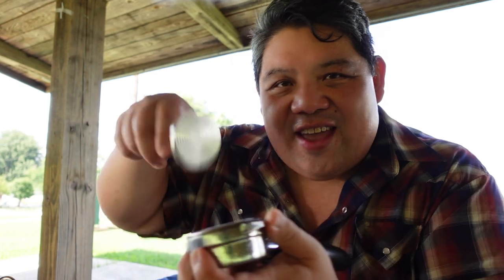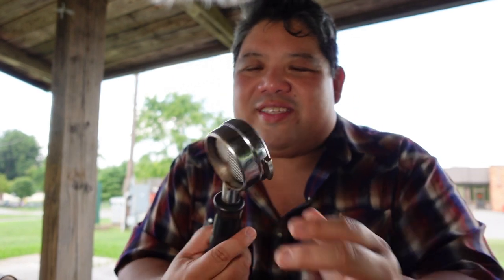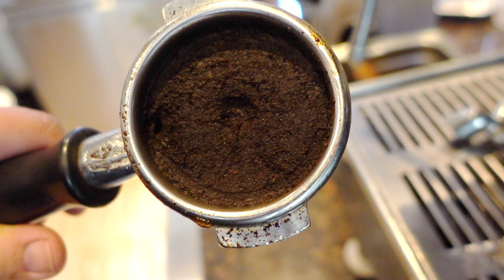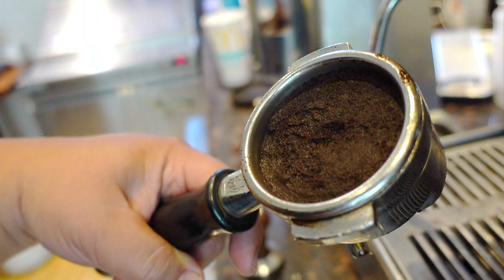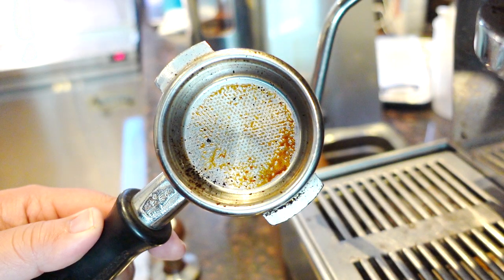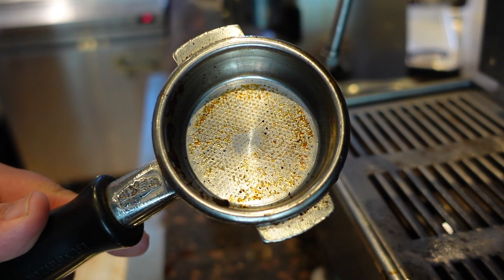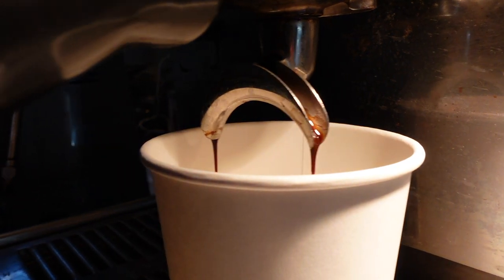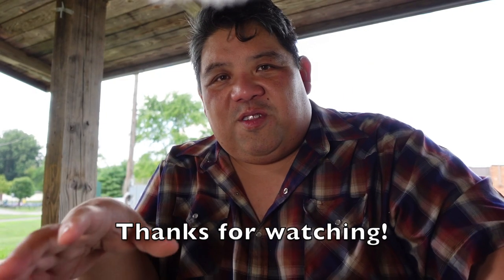Trouble Shooting Espresso, Part 6 - Advanced Puck Theory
Hello, it's Spro Coffee!

This time Jay is talking about Advanced Puck Theory. Whether you're a professional barista, or just at home making espresso, the one thing that people tend to frown upon is you tasting their drink before serving. Instead, we have to use our senses and tell-tale indicators to determine whether we are getting the desired result - or not. In this episode, Jay discusses what to look for in the spent espresso puck and how to decipher its' hidden code!

If you find yourself in Baltimore, please visit us:
Spro Coffee - 851 West 36th Street, Baltimore, Maryland 21211

Cafe du Spro - 7 Cockeysville Road, Cockeysville, Maryland 21030

"Illuminated"
Written and Produced by Nick Orosi
From the album "UNDERLINE"

Thanks!